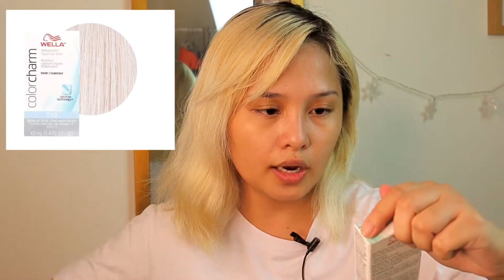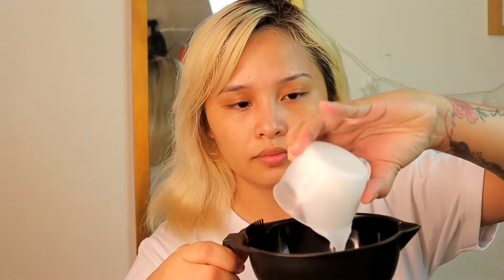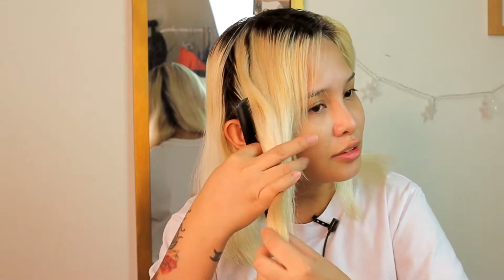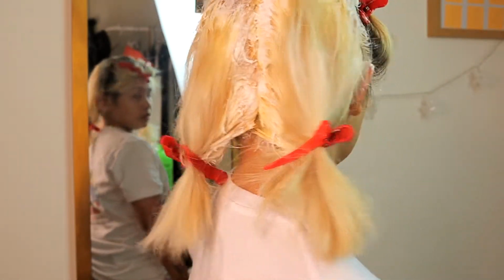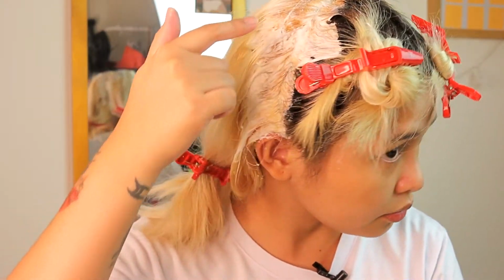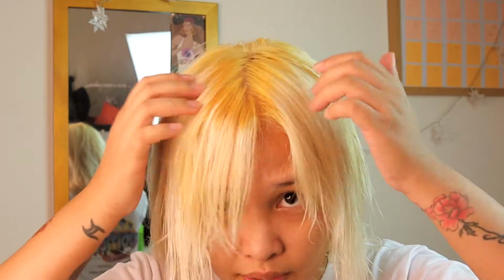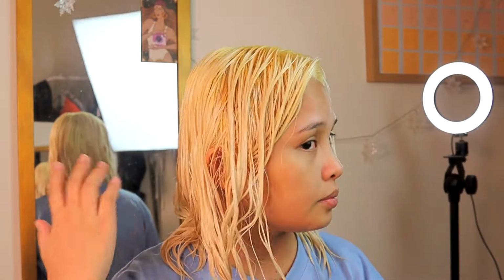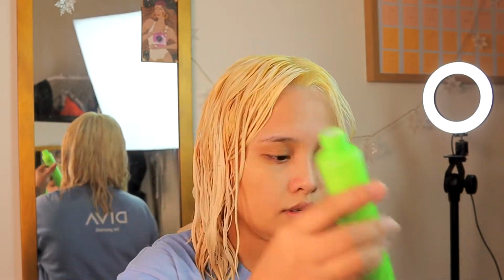I dye my hair ash blonde | hair makeover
my roots was so long so I have to bleach it by myself, hope you guys like this kind of video :)

MUSIC
~Up All Night

PRODUCTS LINK:

Hair Color Dye Bowl Comb Brush Brushes Kit Set Tint Hair